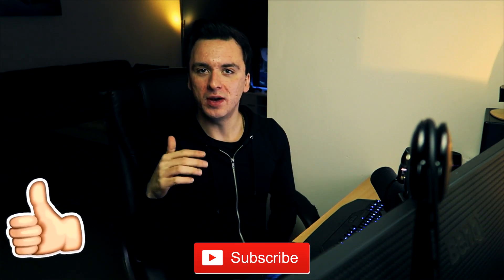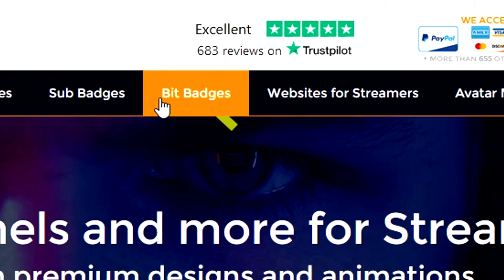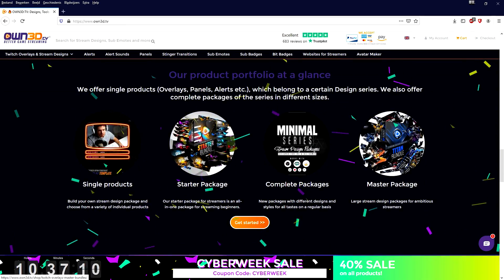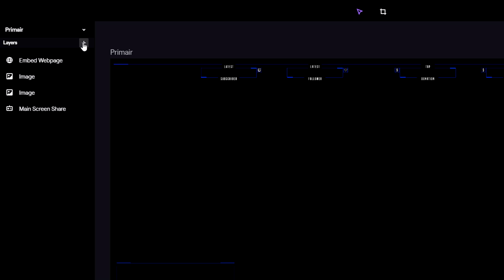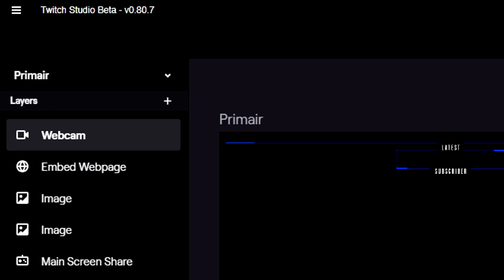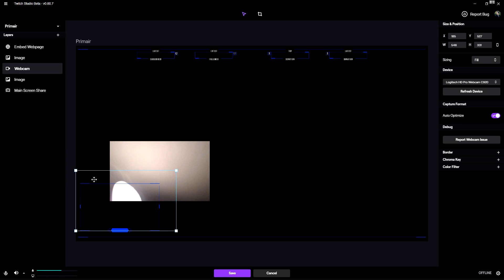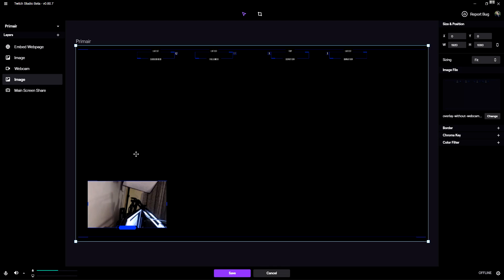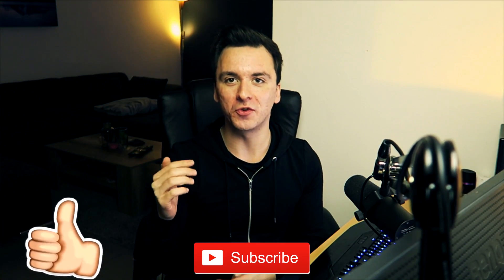How To Add A Facecam To Your Live Stream In Twitch Studio (Full Tutorial)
- - Today I will be showing you how to add a facecam to your live stream in Twitch Studio! Make sure to SMASH that like button below as well! Stick around for more content!